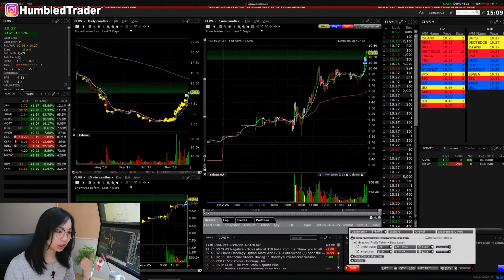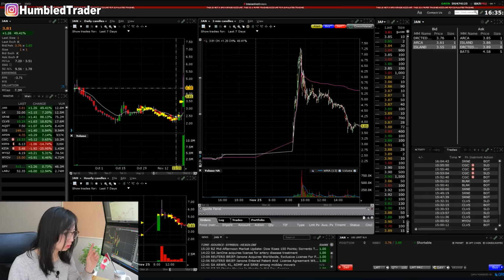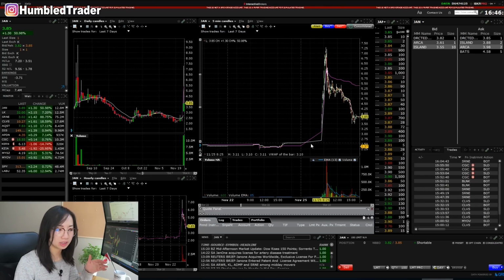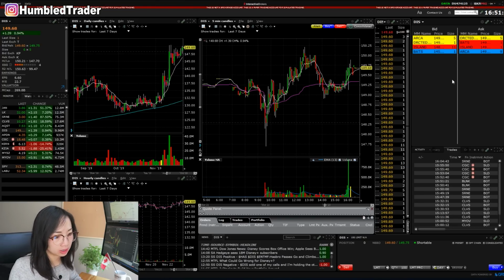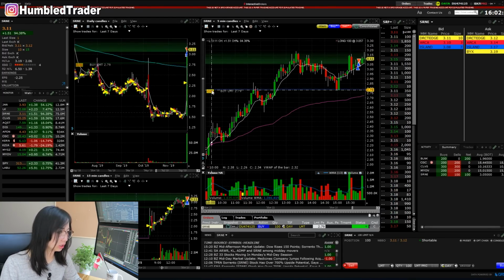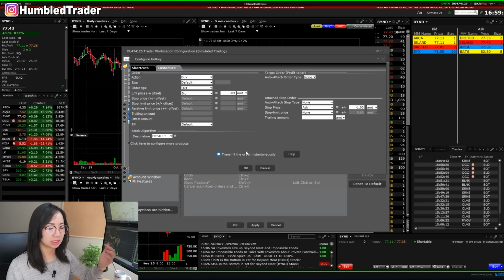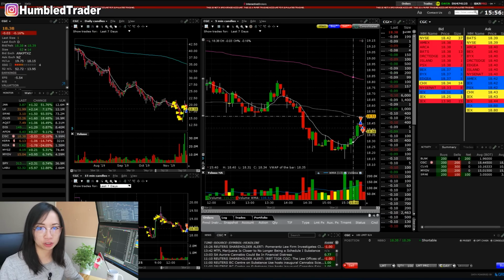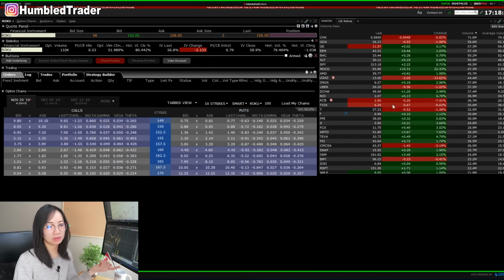Interactive Brokers Platform Tutorial for Day Trading 2026 (Level II, Hotkeys, Indicators etc)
🔽Time stamps:
0:38 IB TWS Layout
2:14 Chart settings (how to set up charts for day trading in TWS)
5:24 Indicators set up
8:23 Interactive brokers Level II, Time and sales
11:33 Watchlist
14:03 IB TWS Order Entry (Bracket orders, OCO orders, how to place a trade in IB)
17:00 IB TWS Hotkey Settings
24:01 IB Short Availability
25:09 Alerts, IB TWS Options trading
27:06 IB Data Subscriptions, IB paper trading

This IB TWS tutorial shows you step by step how to set up the IB platform for day trading. I go over how to set up chart settings, IB Level 2, indicators, IB vwap, order entries, hotkeys, and other things like IB papertrading and IB data subscription packages.